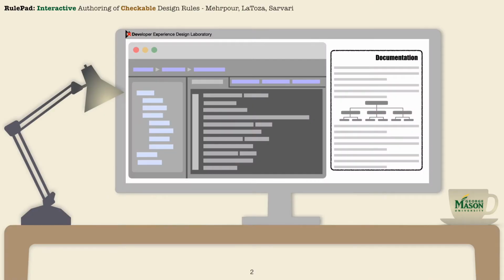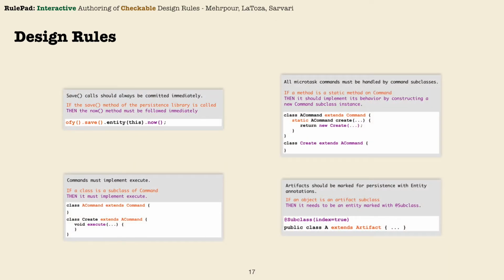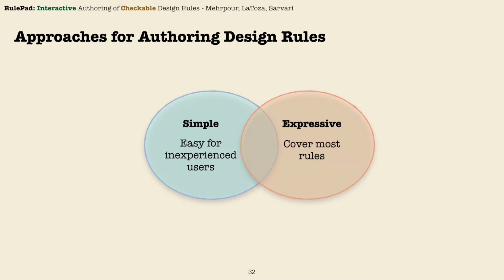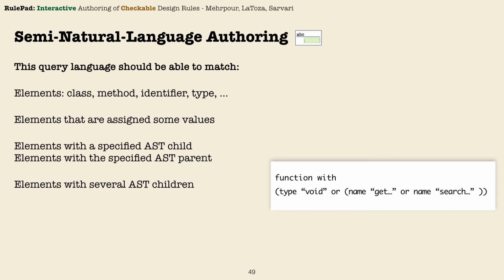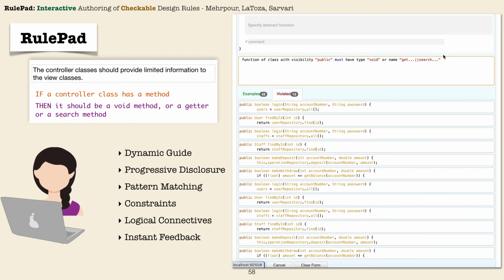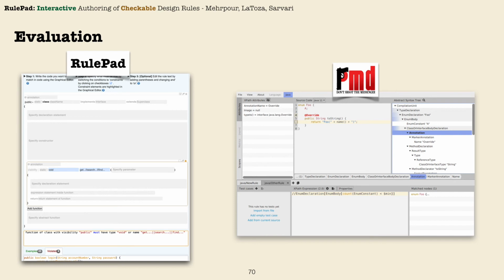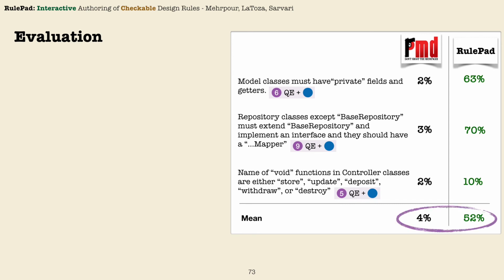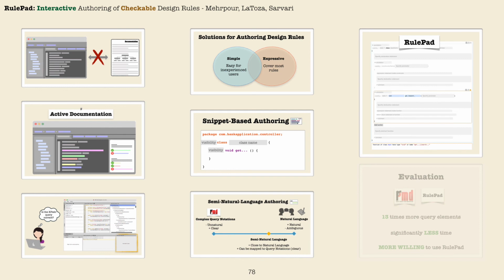RulePad: Interactive Authoring of Checkable Design Rules (Video, ESEC/FSE 2020)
Sahar Mehrpour, Thomas D. LaToza, and Hamed Sarvari
(George Mason University, USA; George Mason University, USA; George Mason University, USA)

Abstract: Good documentation offers the promise of enabling developers to easily understand design decisions. Unfortunately, in practice, design documents are often rarely updated, becoming inaccurate, incomplete, and untrustworthy. A better solution is to enable developers to write down design rules which are checked against code for consistency. But existing rule checkers require learning specialized query languages or program analysis frameworks, creating a barrier to writing project-specific rules. We introduce two new techniques for authoring design rules: snippet-based authoring and semi-natural-language authoring. In snippet-based authoring, developers specify characteristics of elements to match by writing partial code snippets. In semi-natural language authoring, a textual representation offers a representation for understanding design rules and resolving ambiguities. We implemented these approaches in RulePad. To evaluate RulePad, we conducted a between-subjects study with 14 participants comparing RulePad to the PMD Designer, a utility for writing rules in a popular rule checker. We found that those with RulePad were able to successfully author 13 times more query elements in significantly less time and reported being significantly more willing to use RulePad in their everyday work.

Submitted to the conference by Sahar Mehrpour on 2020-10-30